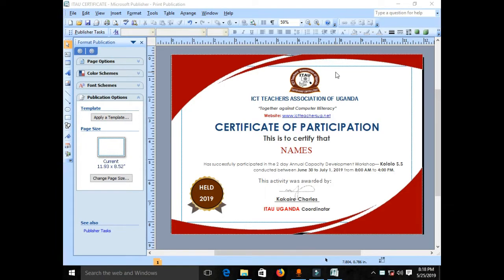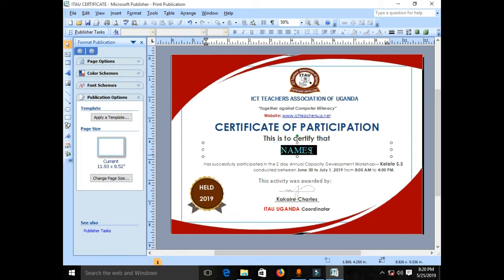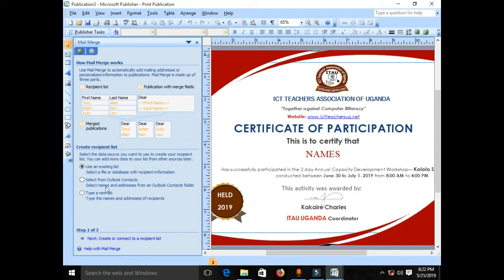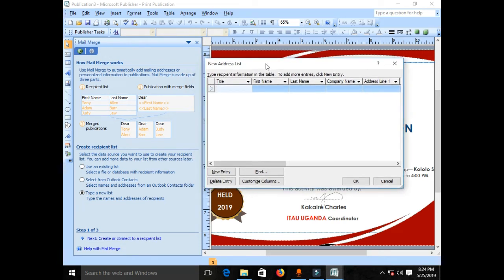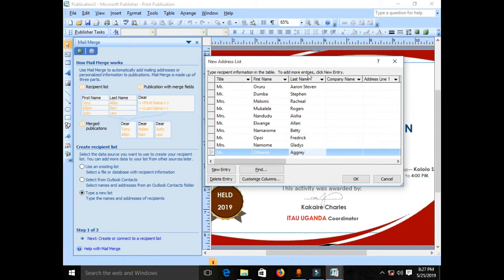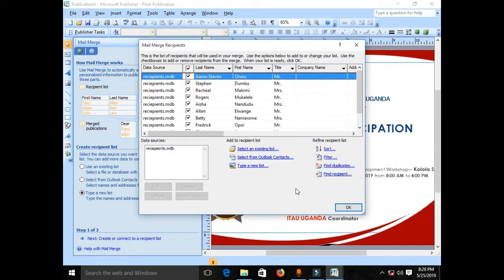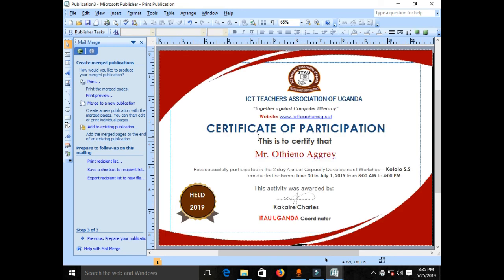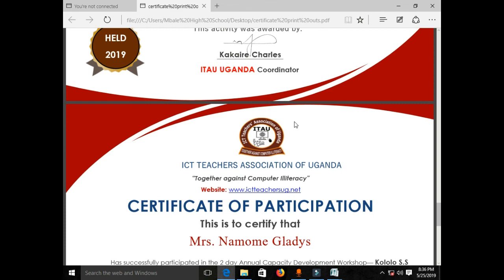HOW TO MAIL MERGE IN MS PUBLISHER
In this tutorial, we go through the steps taken to successful perform a Mail merge in Microsoft Office Publisher.